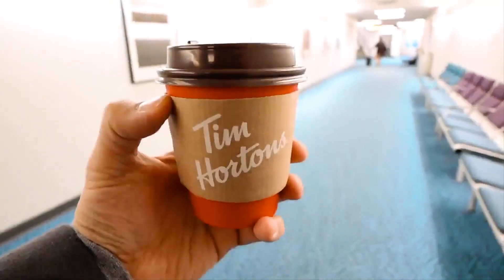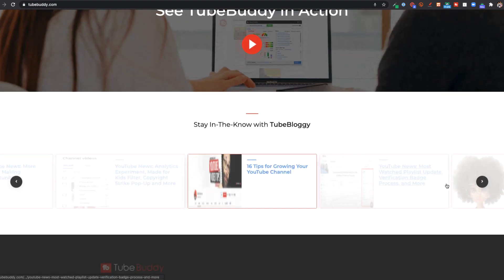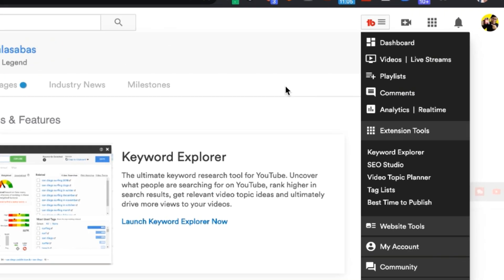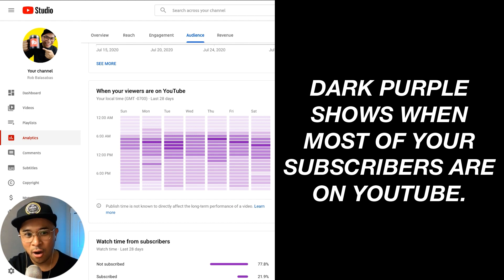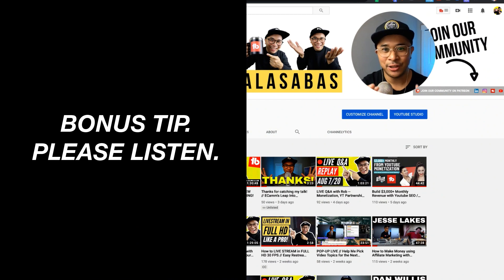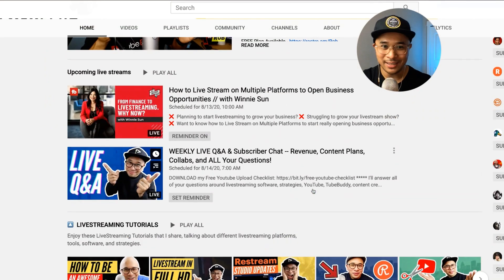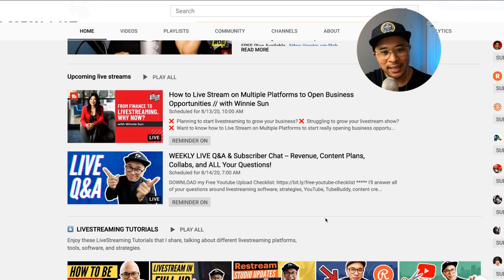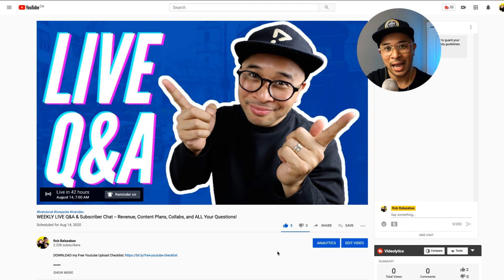Best Time to Live Stream on Youtube - GET MAXIMUM LIVE VIEWERS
Best Time to Live Stream on Youtube to get the maximum number of live stream viewers on Youtube with this simple strategy, and Youtube Data that is already avaialble on your Youtube Channel. I hope this helps you decide the best time to live stream on Youtube!